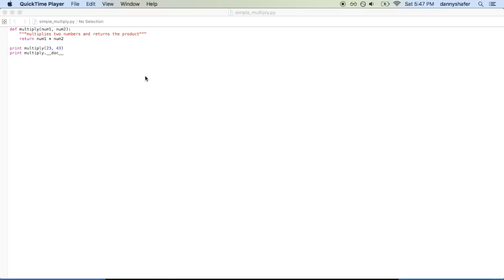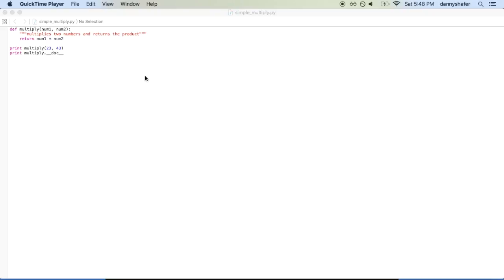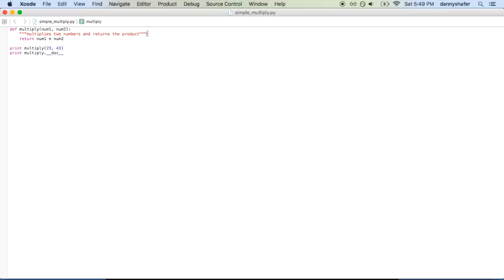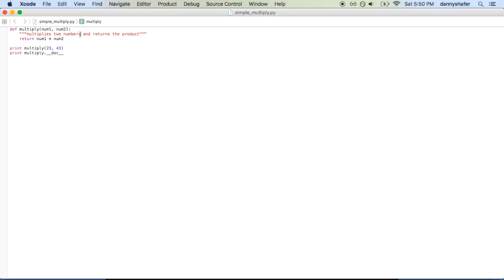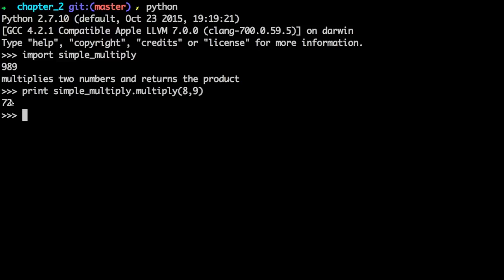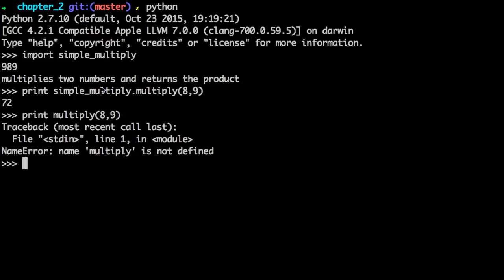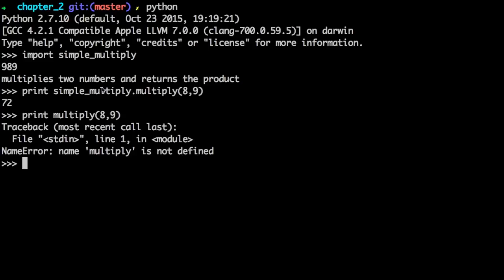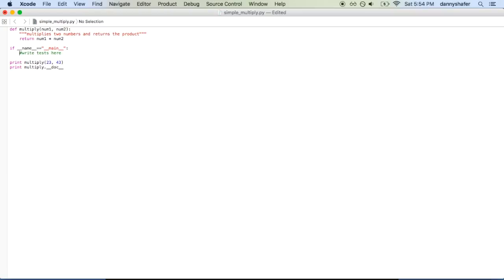Dive into Python Chapter 2 (Mark Pilgrim)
This video is about Dive into Python Chapter 2, writing functions and importing modules. Enjoy!